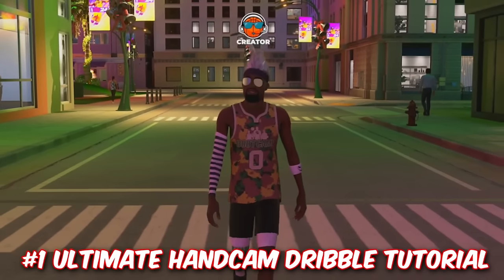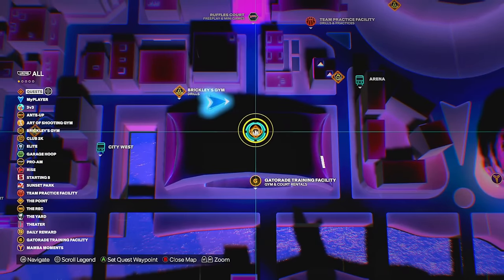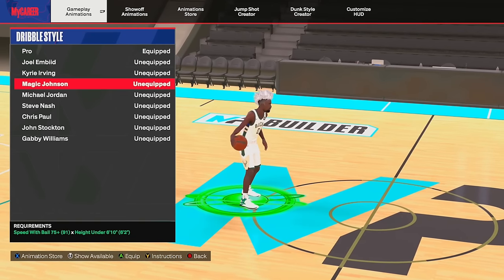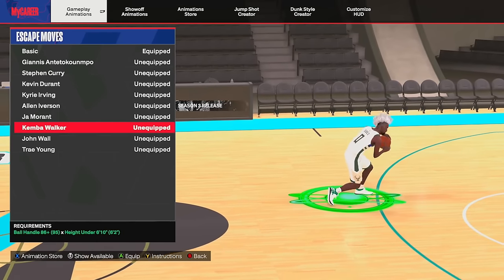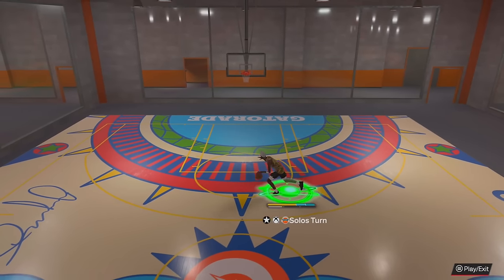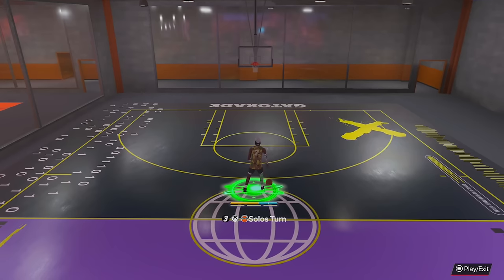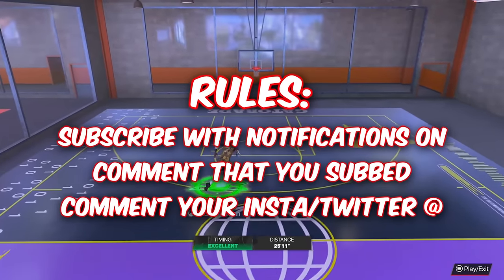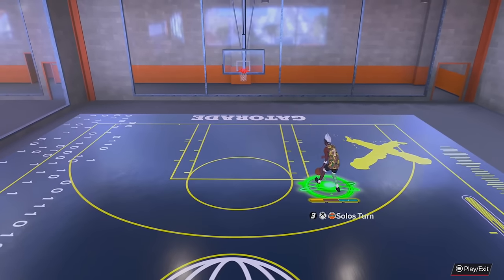#1 DRIBBLE TUTORIAL w/ HANDCAM IN NBA 2K24! BEST DRIBBLE MOVES • BEGINNER & ADVANCED DRIBBLE COMBOS!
Use Code 'Solo' on Underdog Fantasy and get a Deposit Match of up to $100!

Become a MEMBER to my channel for as little as $1.99 to UNLOCK unique loyalty badges and emotes

Fully Edited by: Solo